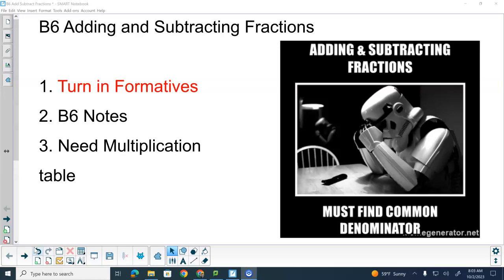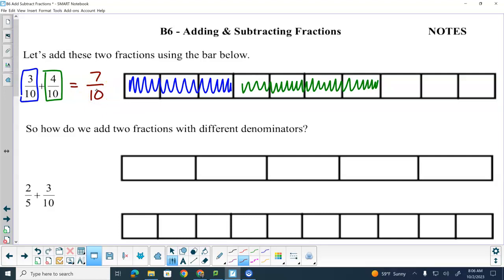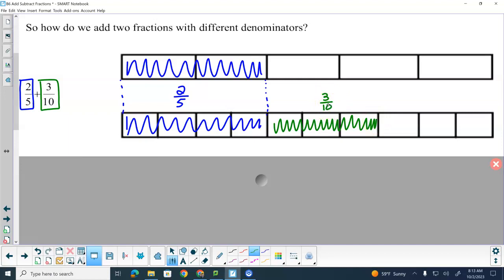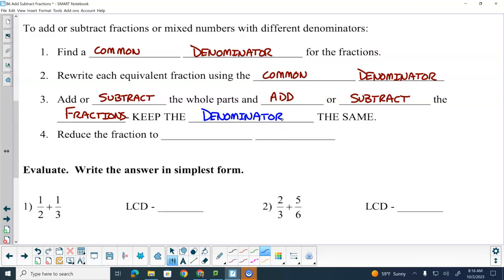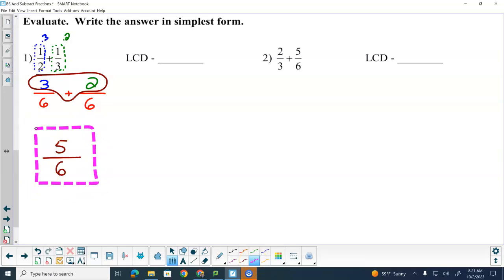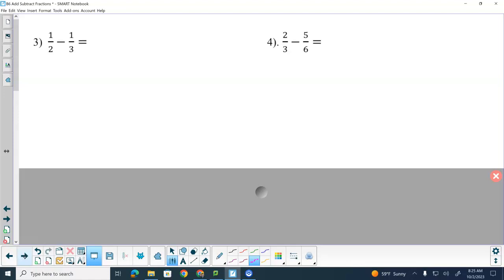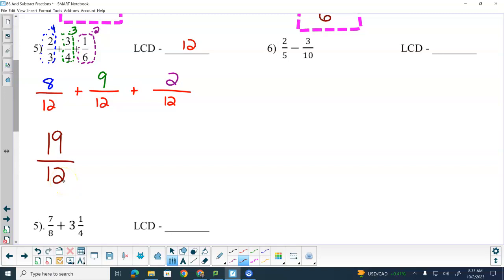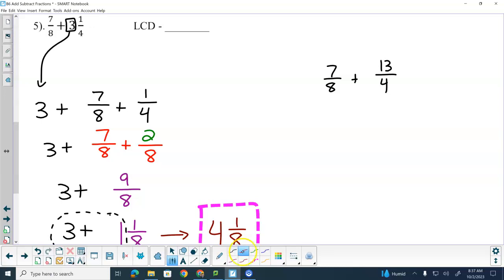Oct. 2 - B6 Notes